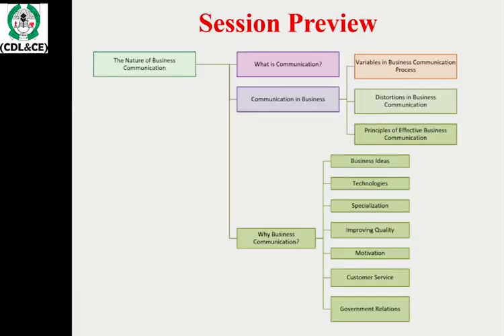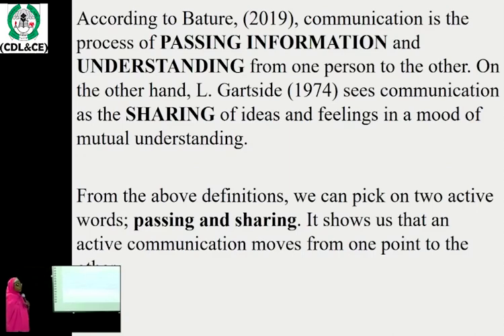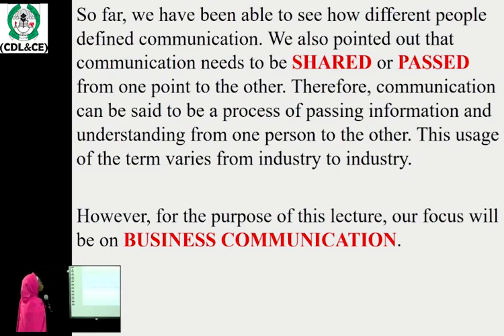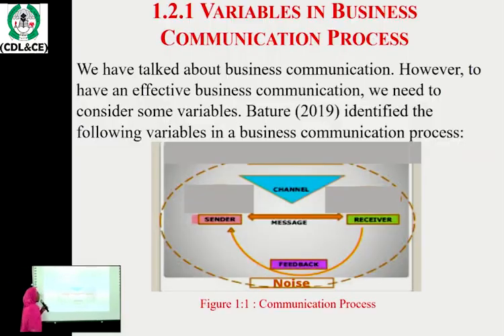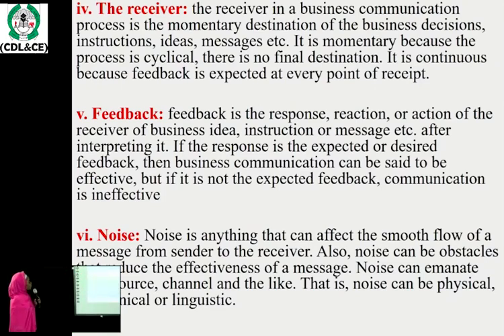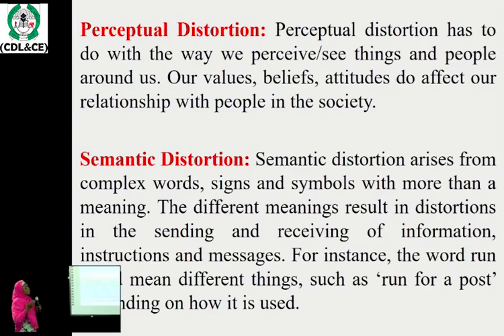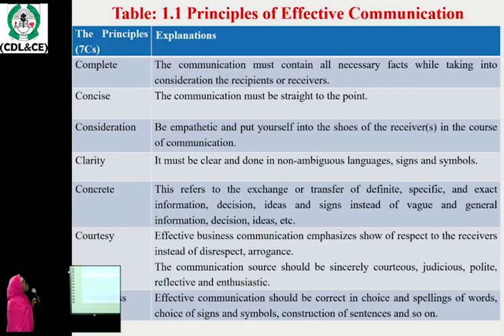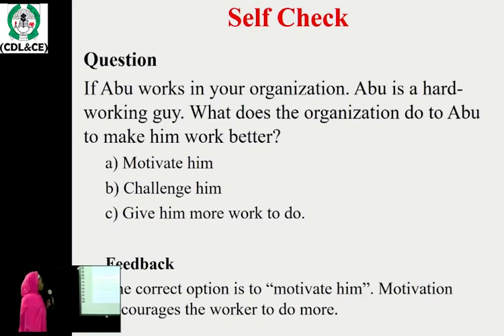Bus 315 INTRODUCTION TO NATURE OF BUSINESS COMMUNICATION